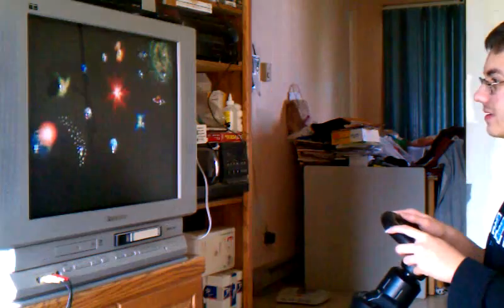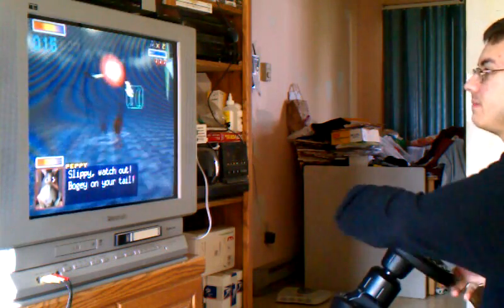Star Fox 64 with an N64 Steering Wheel (Full Run)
I do a whole run through the Main Game in Normal difficulty in Star Fox 64 with a Steering Wheel.